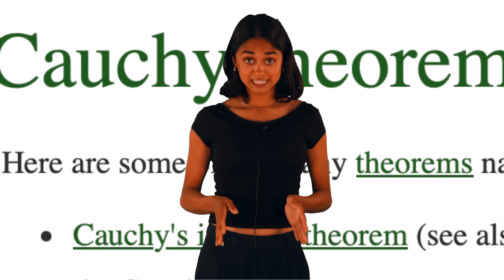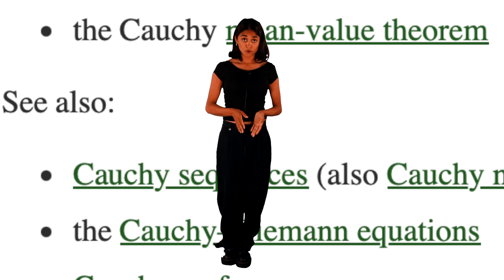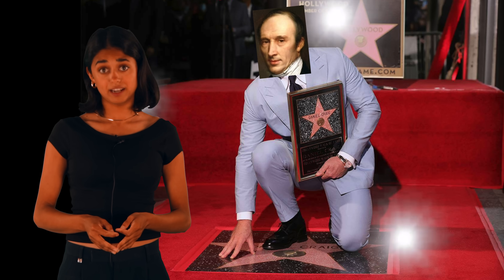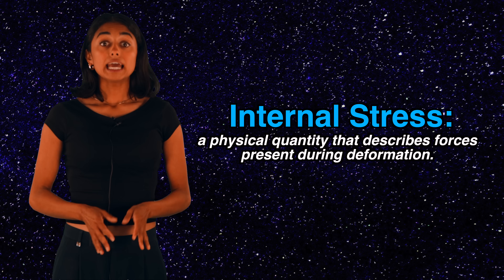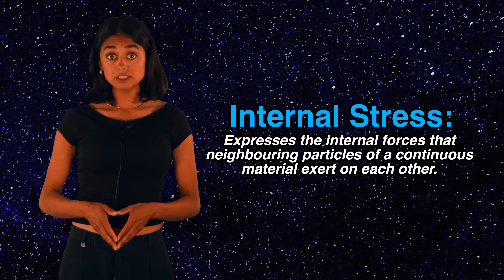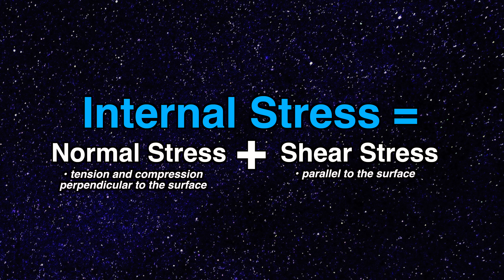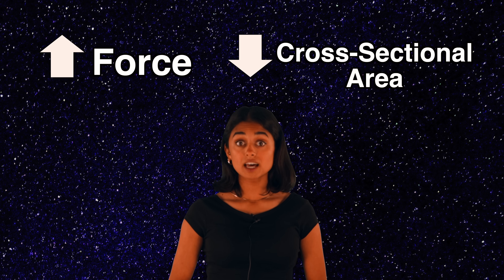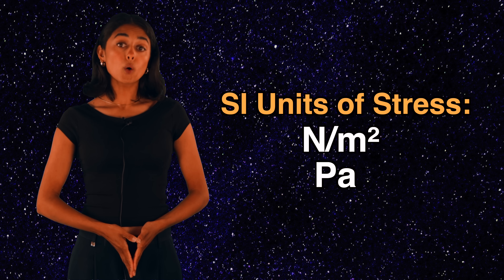Episode 25: Internal Stress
Humans have known about stress inside materials since ancient times. But their knowledge was largely intuitive and empirical. Stay with @ProjectStr-Eng to learn about the Internal Stress and how it's important in our daily life and in Structural Engineering.